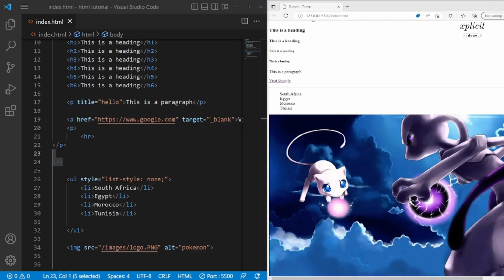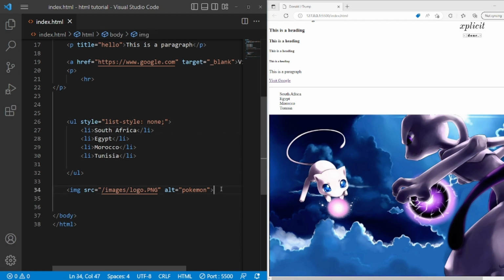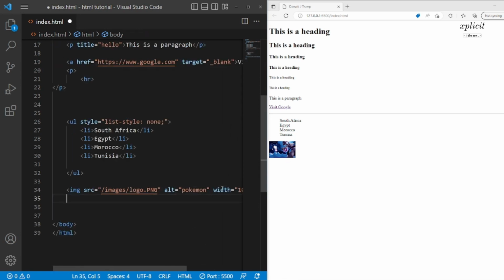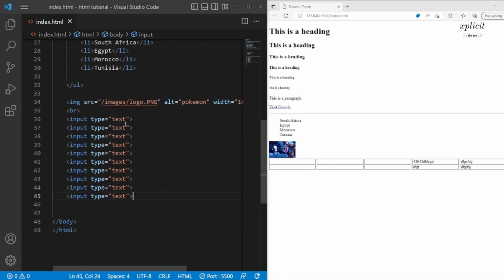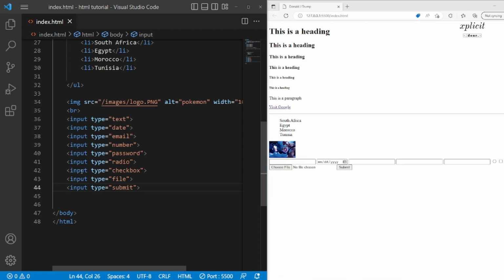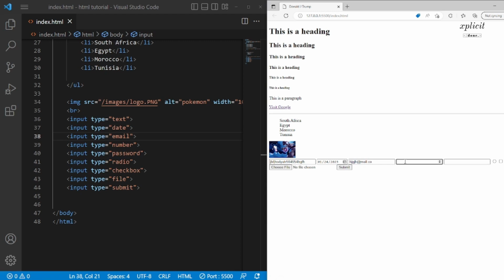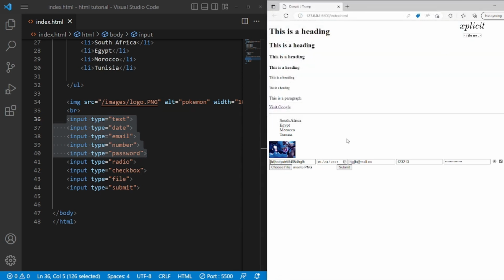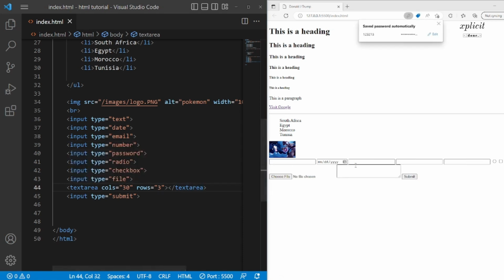How to create different types of inputs in html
This video helps with the understanding and creation of different types of html input elements.